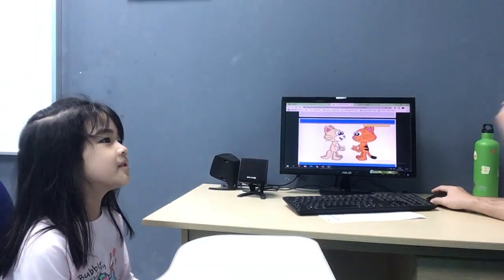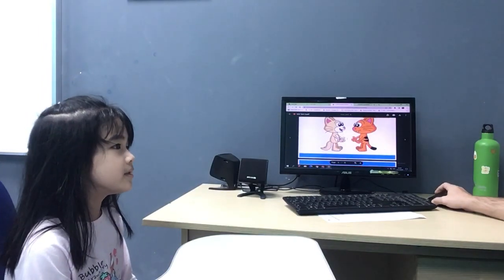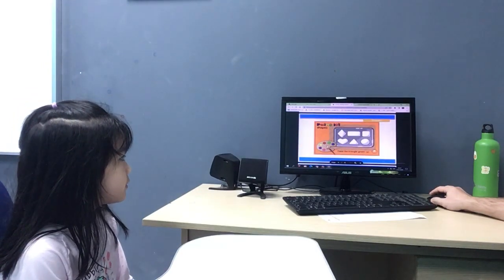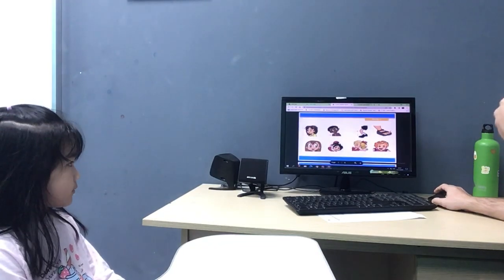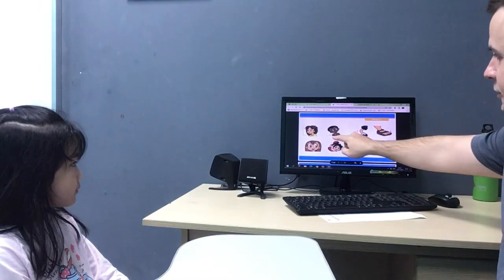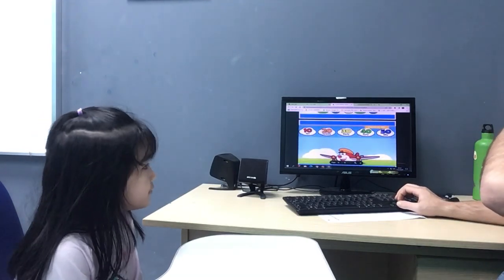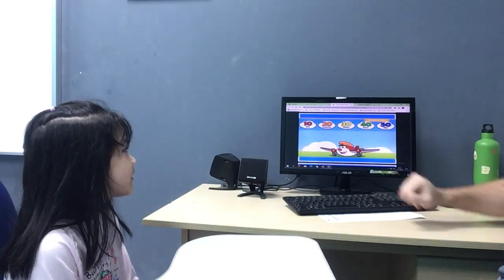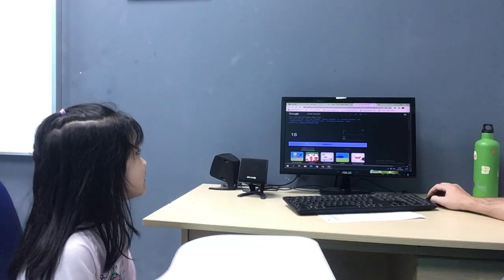CEC Timescity_TC-K1-2202_Final Test_Tường Linh